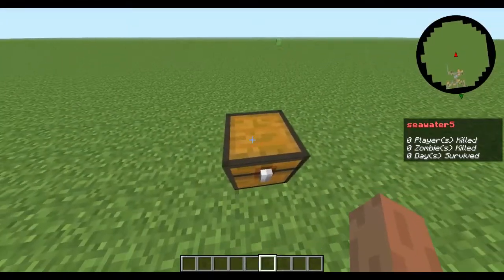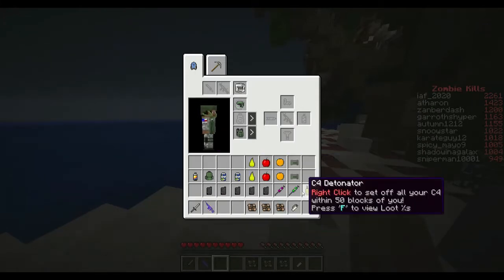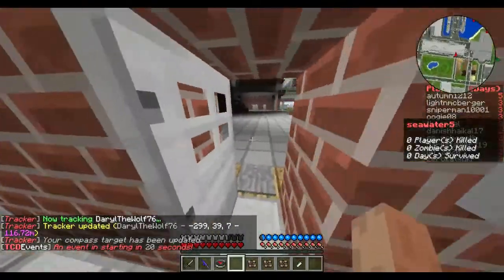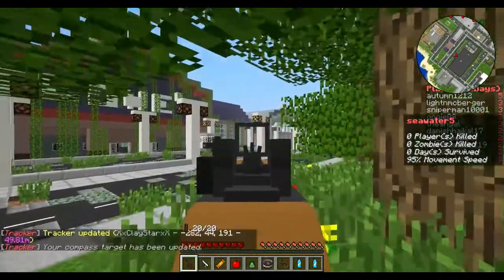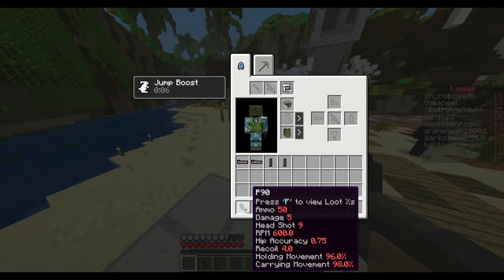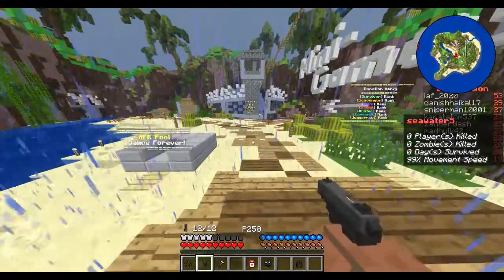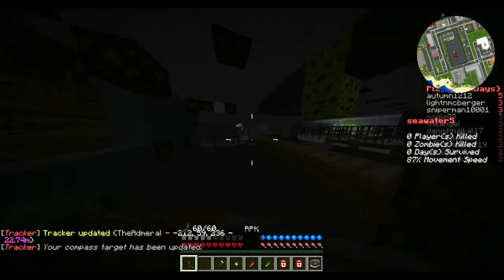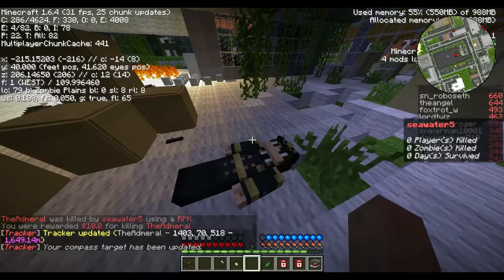!crafting dead! TOP Under Used Guns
please share and sub

time stamps
0:00 intro
0:53 DMR
2:50 FAL
4:15 p90 + Five sevem
5:12 Rpk
7:32 outro